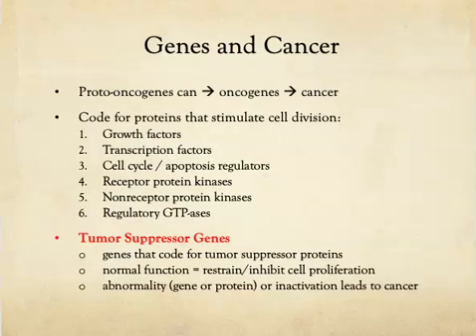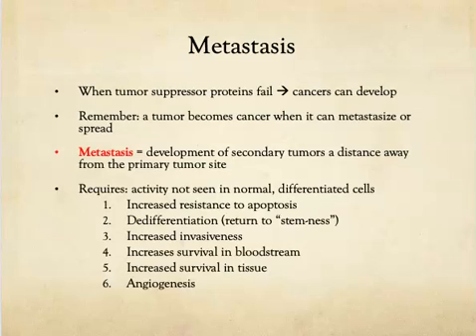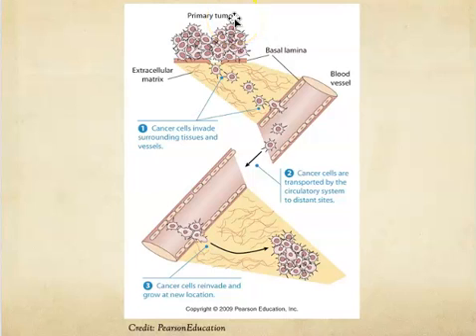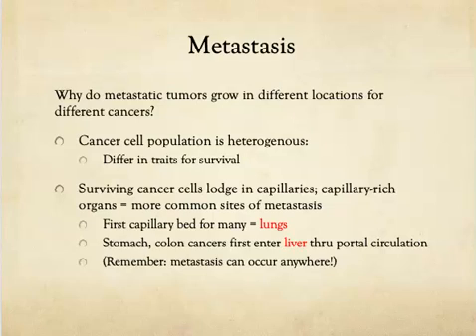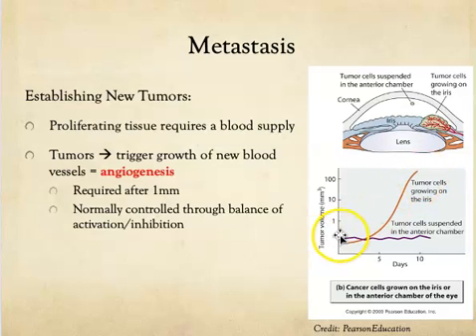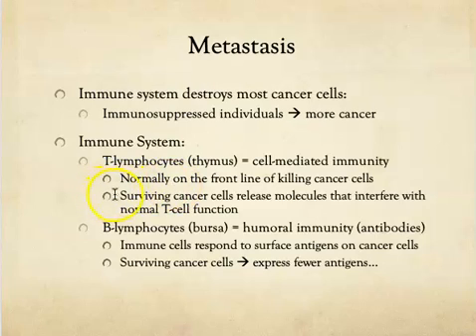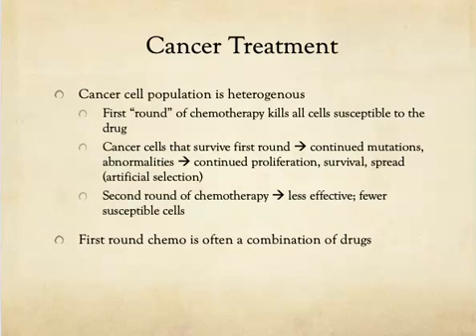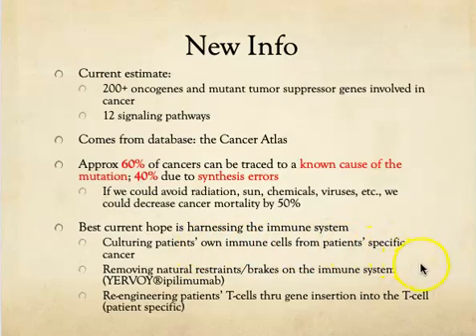BIO312 Cancer (4of4)